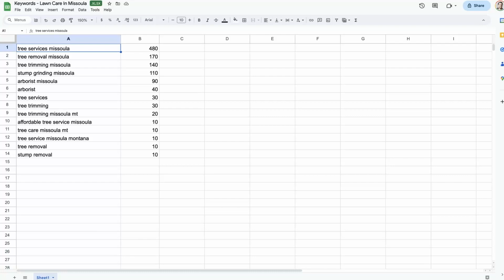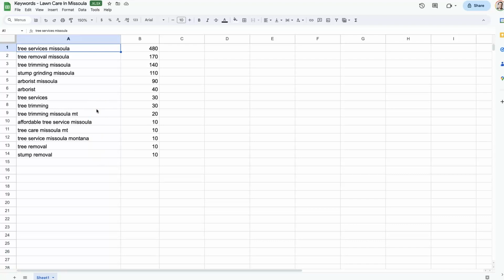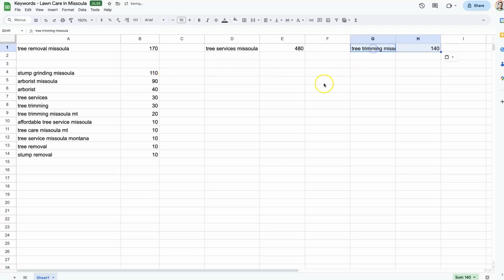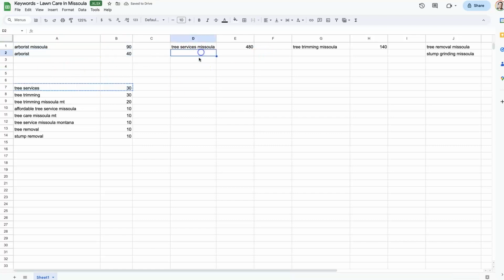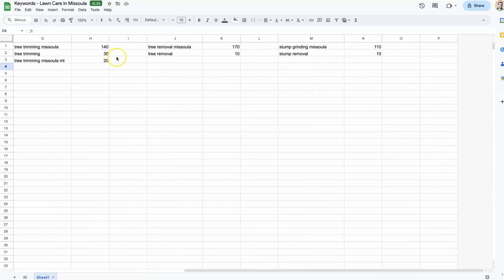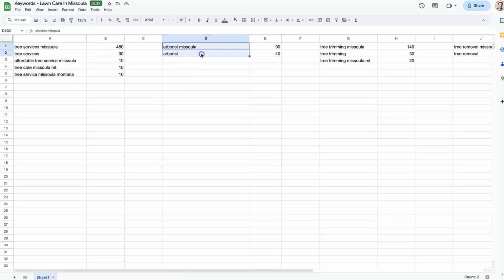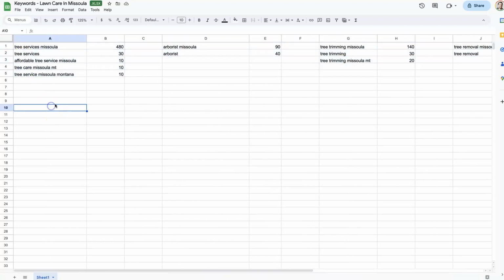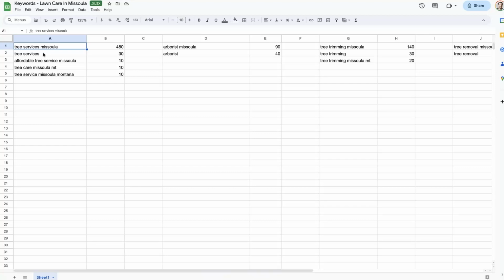How To Use Keywords In Google Ads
Want to learn how to use keywords in Google Ads properly? Watch this video to learn more or reach out for help with Google Ads today

Discover how to ingeniously order these keywords into bespoke ad groups. This will allow you to create highly targeted and effective ads for each unique group. The magic? 💫 Every time your ads appear in response to a query, they are perfectly aligned with the keywords your potential customers are searching for! It's not just about getting seen, it's about getting seen by the right people. 🚀

Want to step up the game even further? Well, fasten your seatbelt because we're going a step beyond! 🚀 We will guide you through creating unique landing pages for each ad group, optimizing the congruity of your ads to a whole new level. This isn't just a marketing strategy, it's a ticket to marketing domination! 🏆

Imagine the surge in engagement, conversions, and sales when your ads are not only tailored to specific queries but also land visitors onto a page that matches exactly what they were looking for. 👥💡

If this sounds like the innovative and effective approach you've been craving for, then this video is a must-watch! We've distilled years of expertise and success into clear, actionable steps that will revolutionize your digital marketing game.🔥